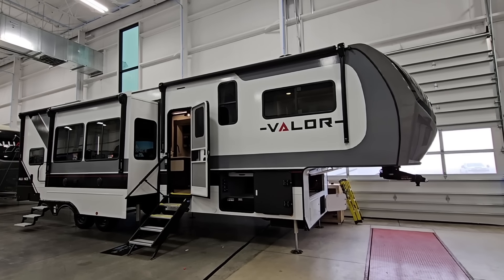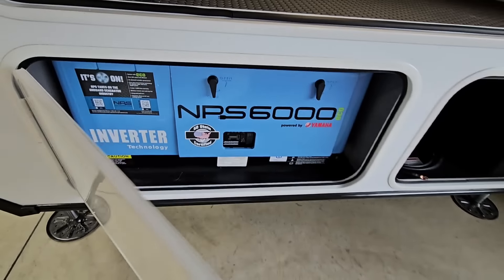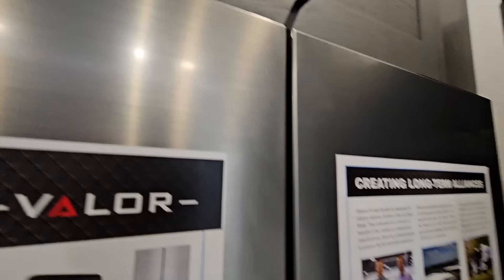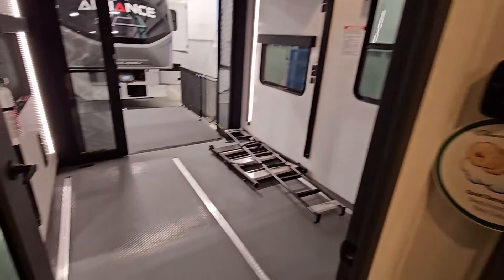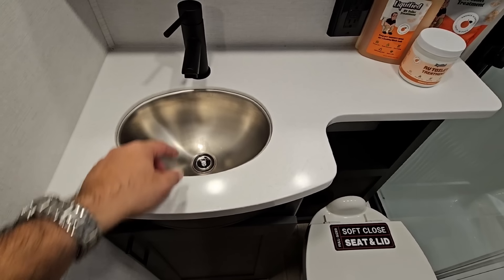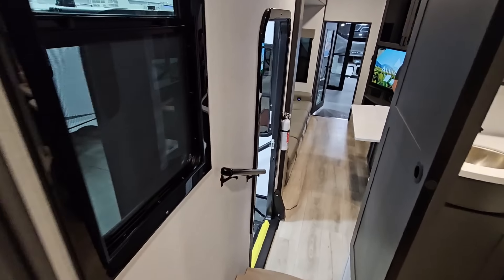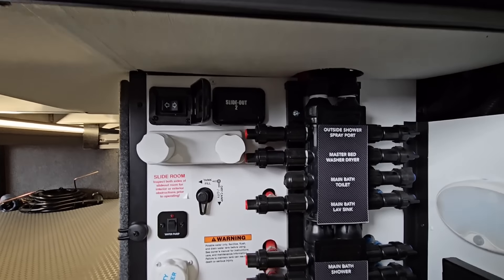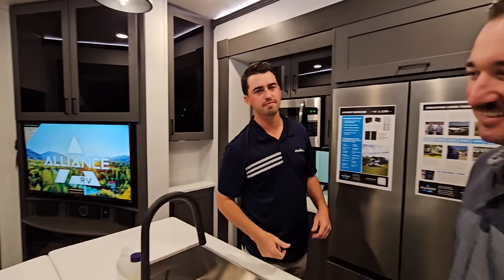MIGHT BE THE ONE YOU LOVE! Alliance Valor 36V11 Toy Hauler RV!